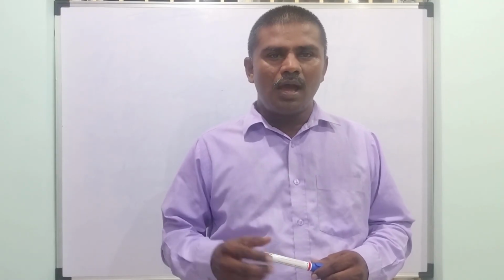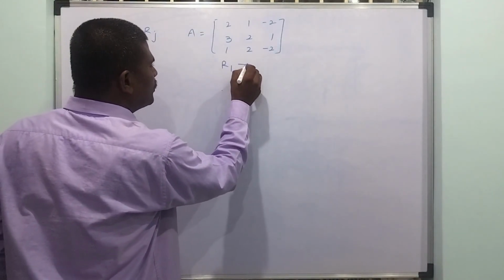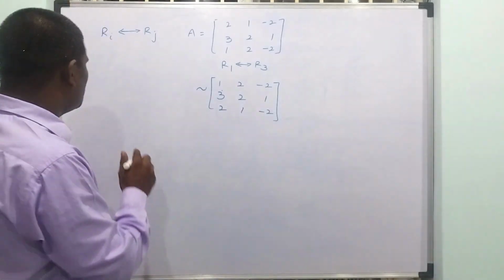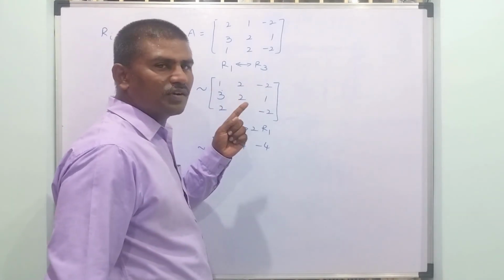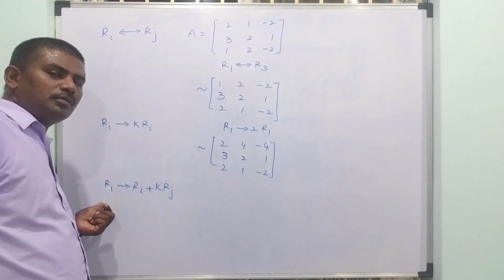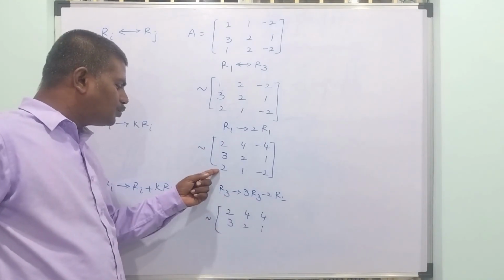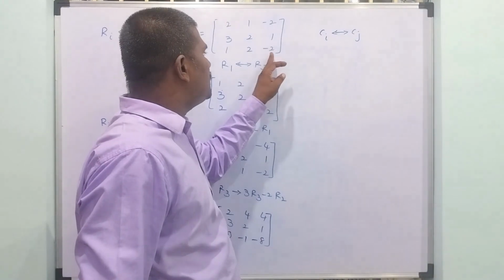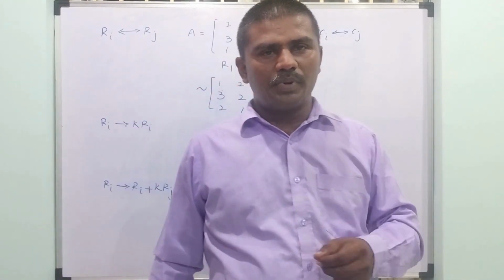LA EPISODE 4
This is the video lecture on Elementary transformations on matrices which will be helpful in finding the rank of a matrix.